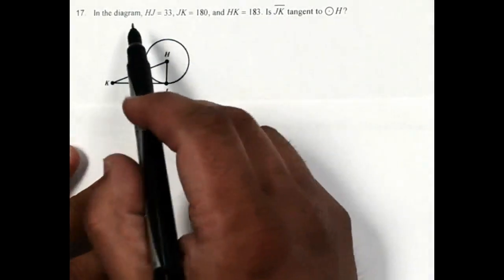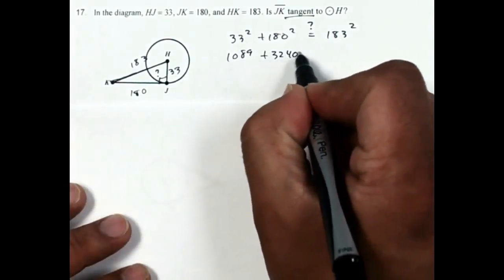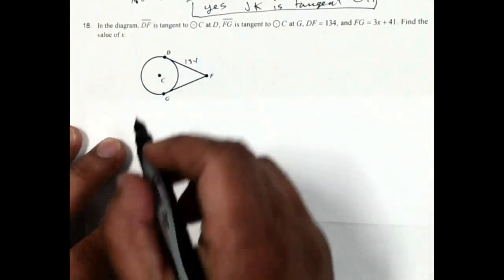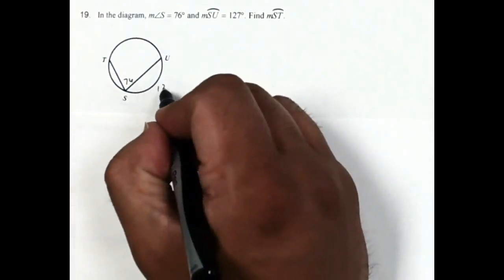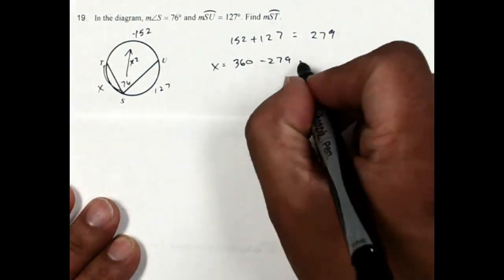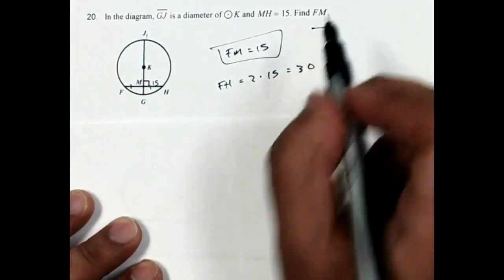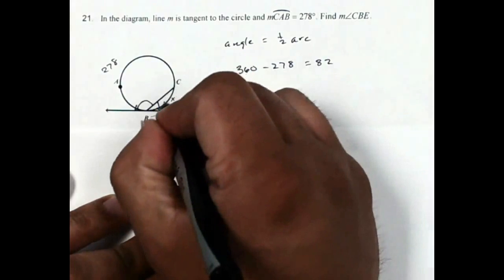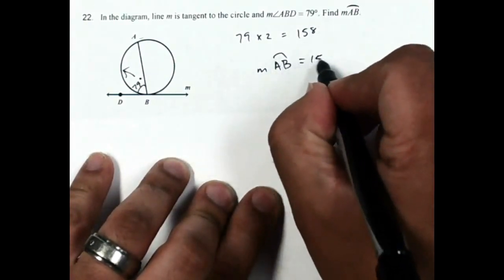Chapter 10 Review Problems 17-22